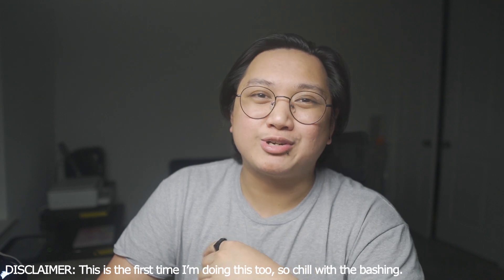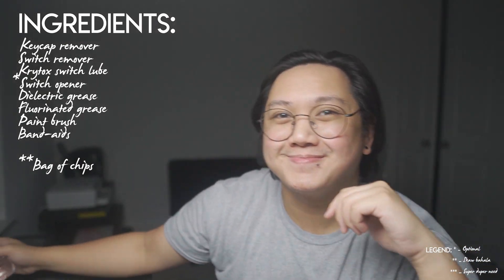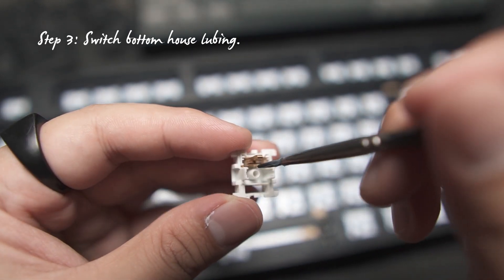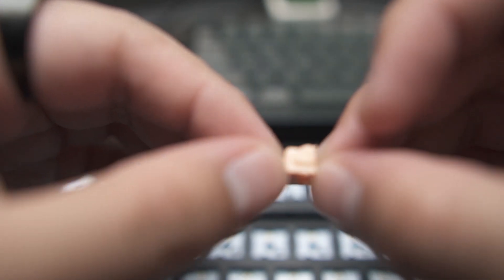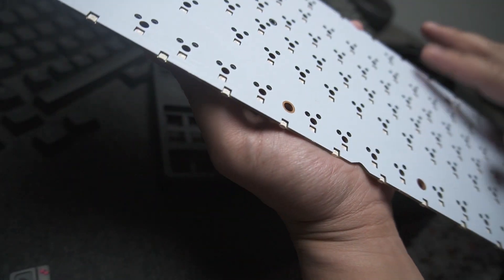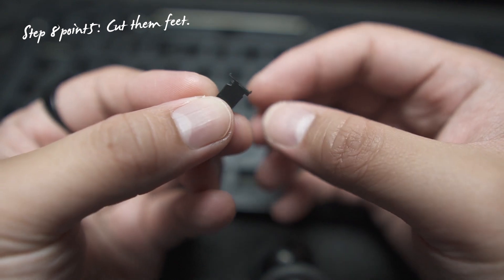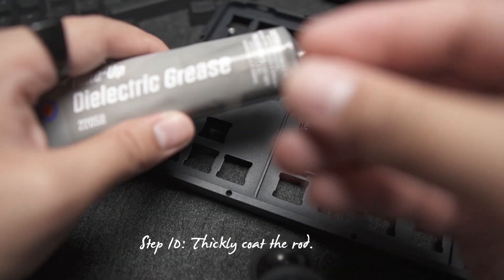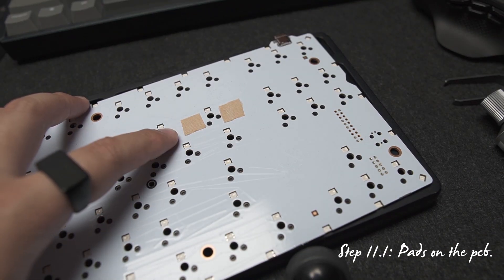Drop CTRL Mechanical Keyboard (Beginner Level Modding) | Tikboii Tries - Pilot Episode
I have been meaning to go back to creating content for a while now and I am ultra delighted that I've finally amassed all my motivation to create and finish one!

Okay so this one's called Tikboii Tries - it is a segment wherein I try to do random stuff of my choice/interest for the first time. On this first (or last? Depende kung sipagin ako hihi!) episode, I attempted to modify my first mechanical keyboard. The customization took ages but in the end, I am more than satisfied with the results.

So if using a computer, be it for gaming or work purposes, is part of your daily, I highly suggest yall get and modify your own mechanical keyboard. It will make your typing experience a gazillion times better and more pleasurable!

Okidoki? Hope you guys can learn something and enjoy like I did!

Kapayapaan sa buong mundo!

0:00 Intro
0:27 Needs
1:10 Steps
5:38 Sound Test
6:17 Sequence
6:21 Outro